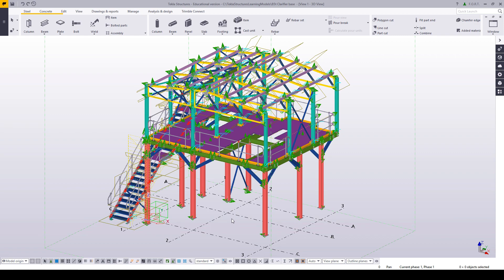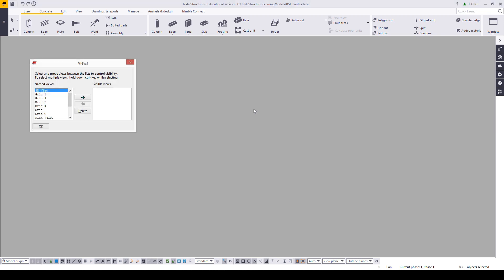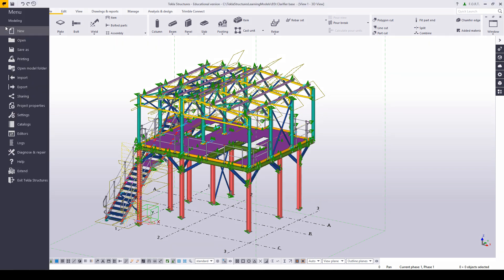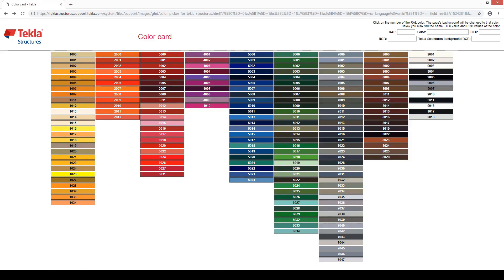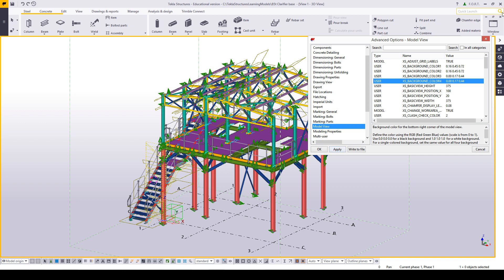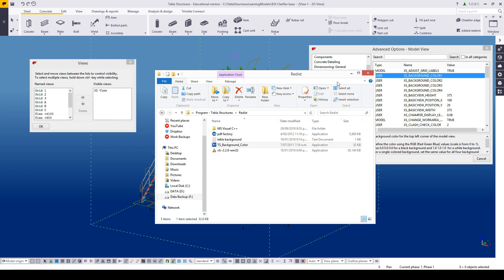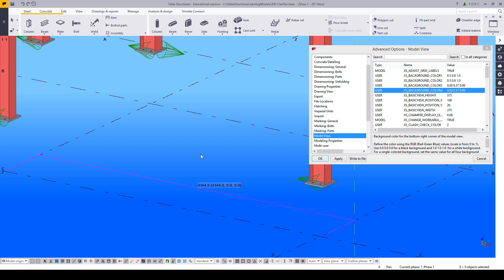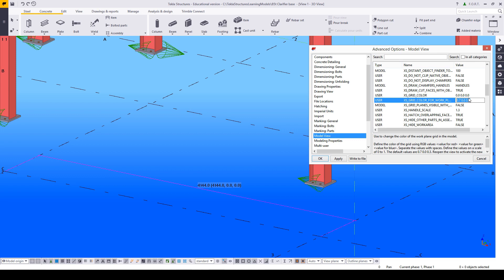Display Settings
My Preferred Colours
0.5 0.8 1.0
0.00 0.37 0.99